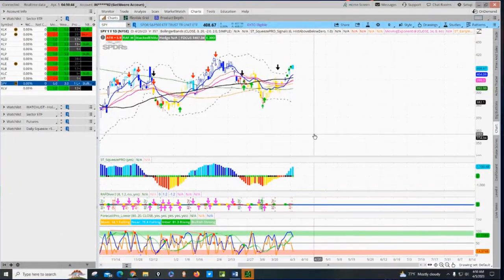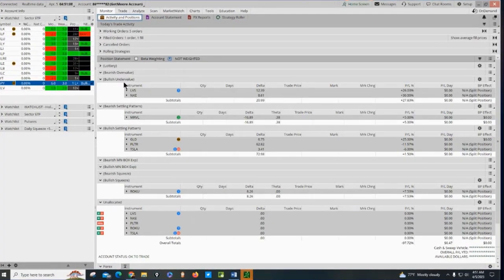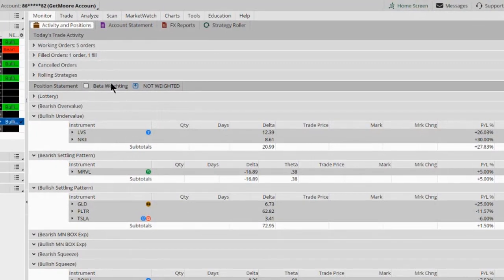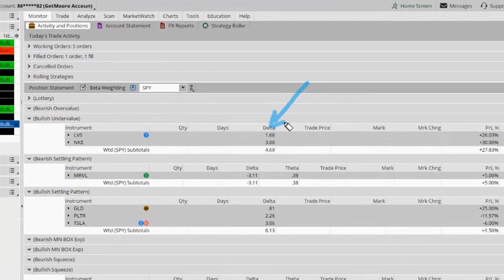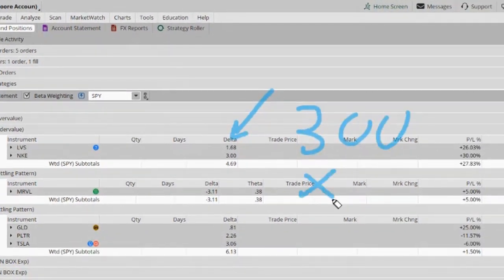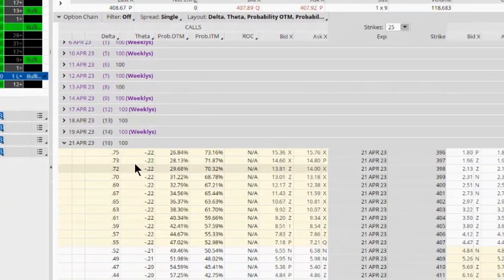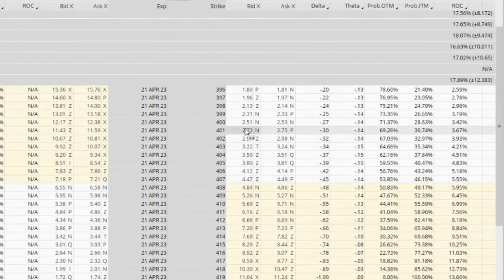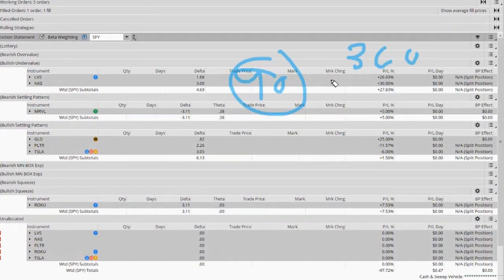How to Use Options To Hedge Your Positions |Trader, How Do I?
Do you want to know how I use options to hedge my positions? In this helpful video, we'll teach you how to buy protective puts, so you can protect your gains and avoid as much portfolio drawdown as possible when the market corrects. This video is perfect for beginners or even advanced traders who want to learn how to protect their trading account from disaster.

🔥 ANNOUNCEMENT: I just launched Trade Moore Daily to help make 2023 your best trading year ever. These are quick trading tips (less than 30 seconds) every day, delivered to your inbox for the next 90 days. It is completely free to register.. TradeMoore Daily: 90 Days of FREE Trading Tips to jumpstart your 2023

📈 Get my complete "Options Elite & Squeeze Mastery Course AND my NEW Market Phases Methodology" Full Training Course: (𝗣𝗟𝗨𝗦 𝗦𝗣𝗘𝗖𝗜𝗔𝗟 𝗕𝗢𝗡𝗨𝗦) 👇

💰 𝐁𝐎𝐍𝐔𝐒: Squeeze Pro Watchlist Custom Codes for TOS, plus more GOODIES [Value $4K] including the RAF Label Code TOS, Stack Moving Average Banner & Hedge script for TOS if you purchase any one of these indicators, 𝐒𝐪𝐮𝐞𝐞𝐳𝐞 𝐏𝐫𝐨 𝐁𝐮𝐧𝐝𝐥𝐞 𝐨𝐫 𝐑𝐞𝐚𝐝𝐲 𝐀𝐢𝐦 𝐅𝐢𝐫𝐞 𝐏𝐫𝐨, through my link, just email me that you got either one of these indicators through my affiliate link so I can send all these bonuses to you) (details done below 👇)

📈 If you're interested in the software that I use to help plot the "3 Market Phases" AND liquidity/value lines on my charts, you can check it out here:  (𝗣𝗟𝗨𝗦 𝗦𝗣𝗘𝗖𝗜𝗔𝗟 𝗕𝗢𝗡𝗨𝗦) 👇

👉 𝐅𝐑𝐄𝐄 𝐎𝐩𝐭𝐢𝐨𝐧𝐬 𝟏𝟎𝟏 𝐂𝐎𝐔𝐑𝐒𝐄 PLUS a copy of my NEW book, Trading Part-Time, (by Jeff Moore) for FREE